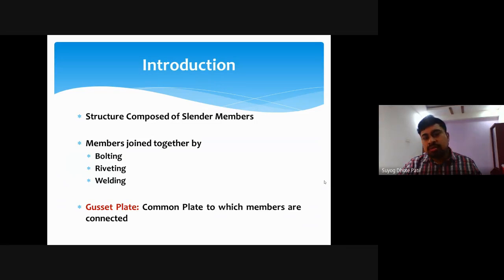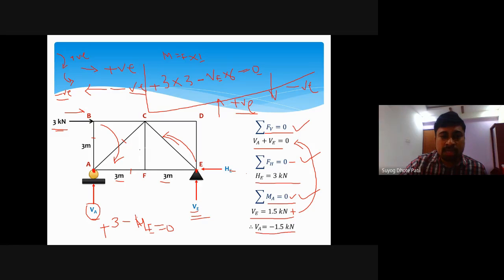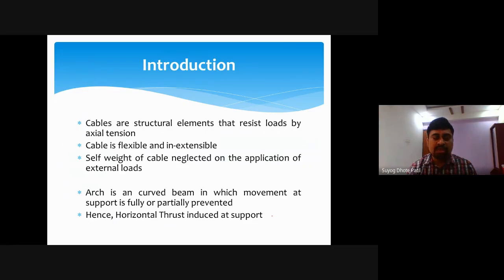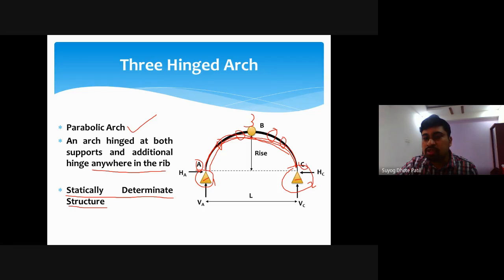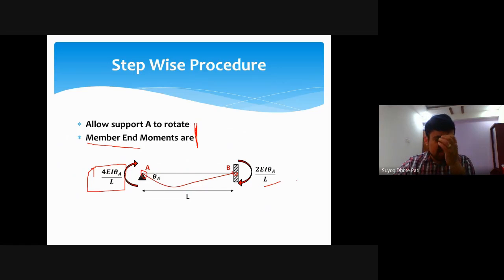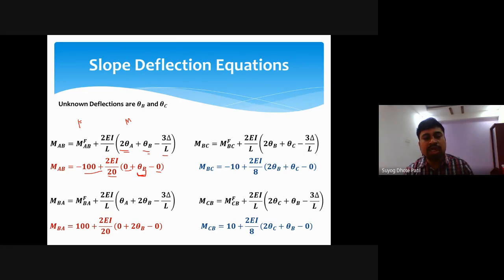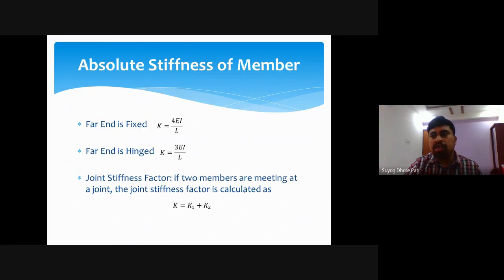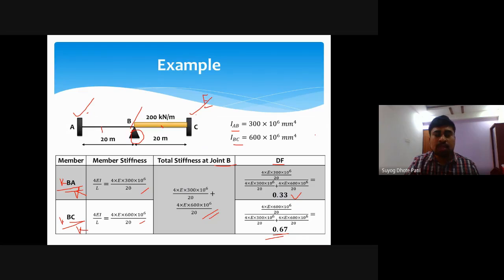Photogrammetry by Prof. Suyog Dhote, Asst. Prof. RKNEC, Nagpur